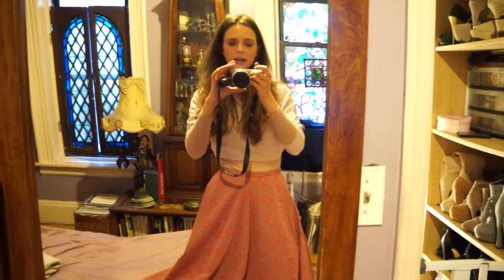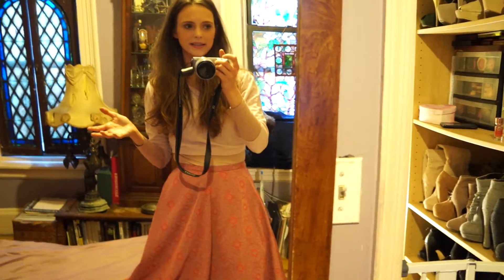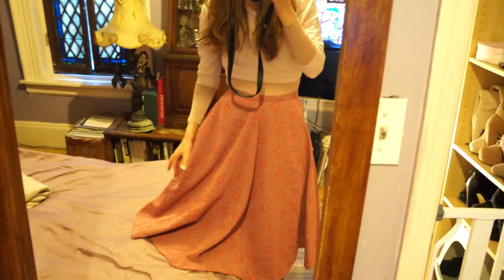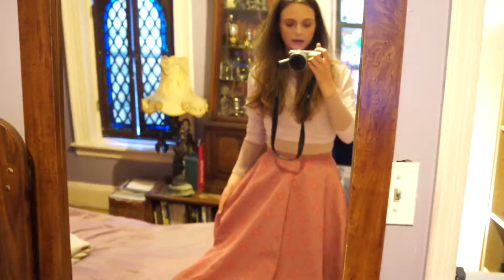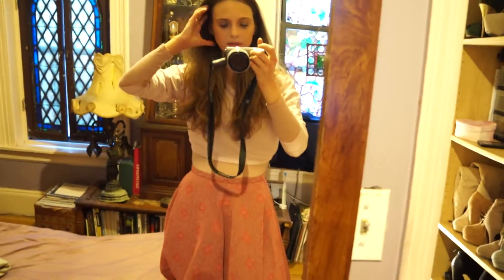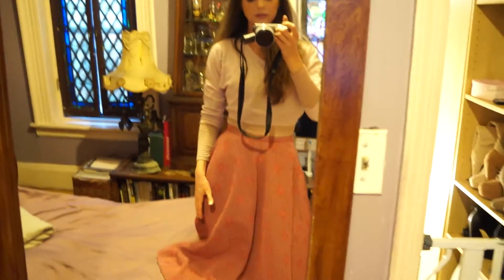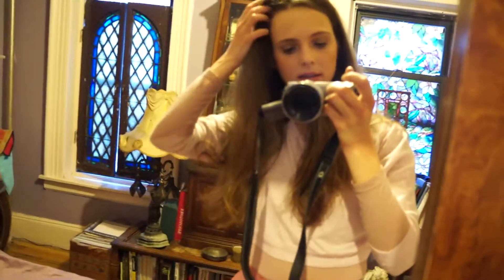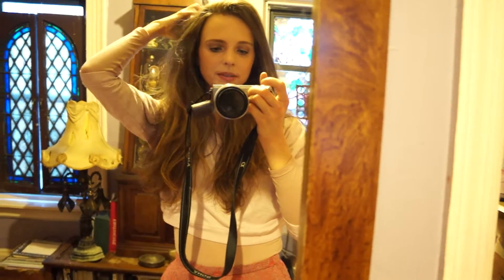OTD - pink long skirt 50's style with modern twist